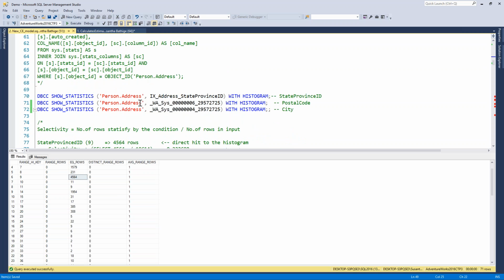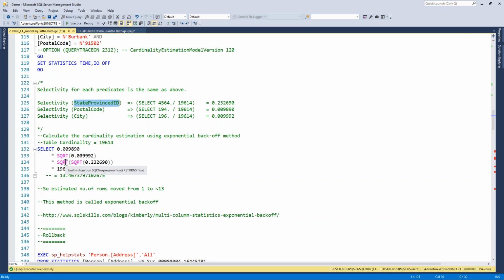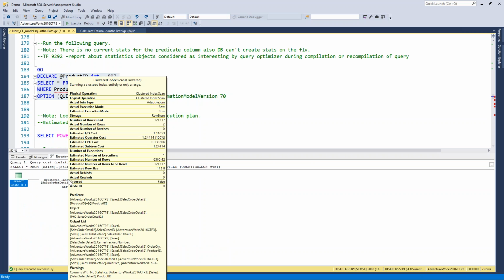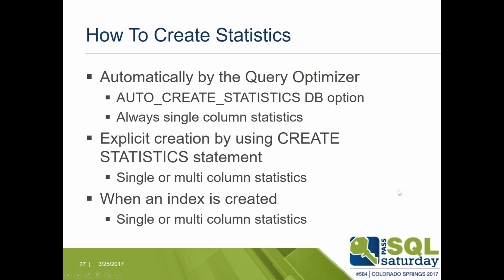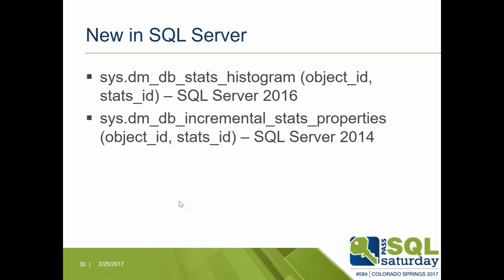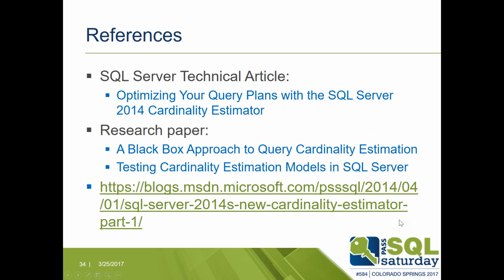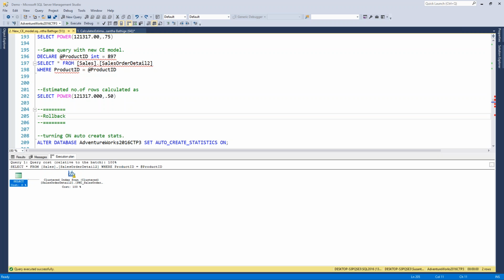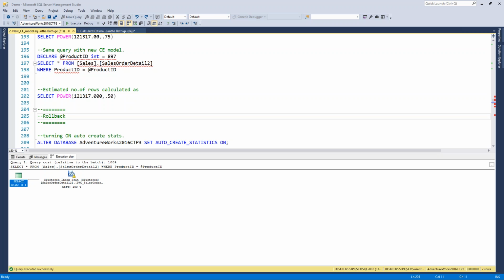SQL Server Statistics and the New Cardinality Estimator Part 2